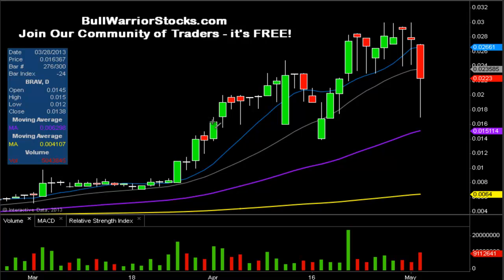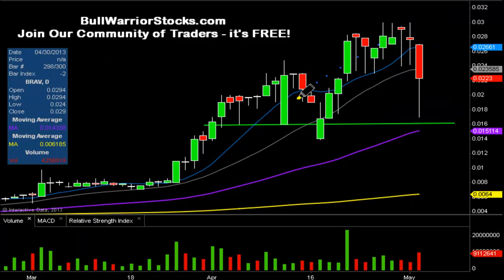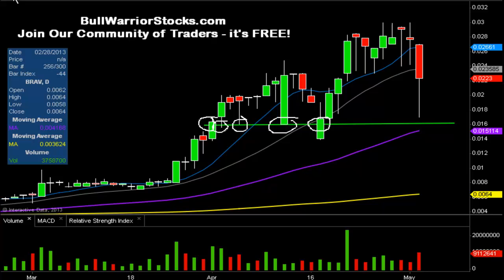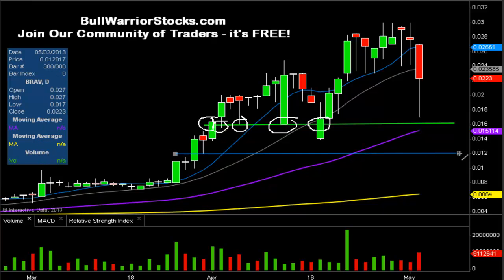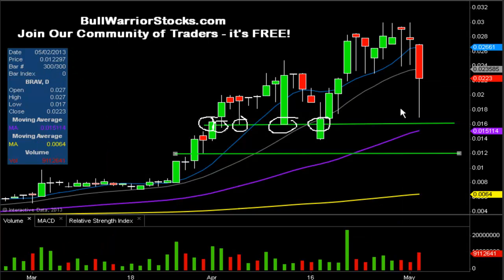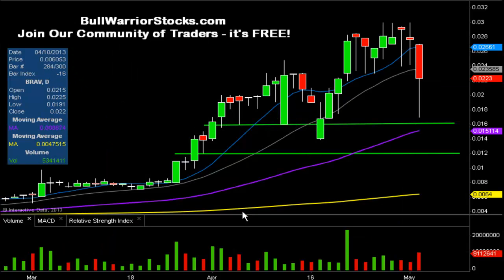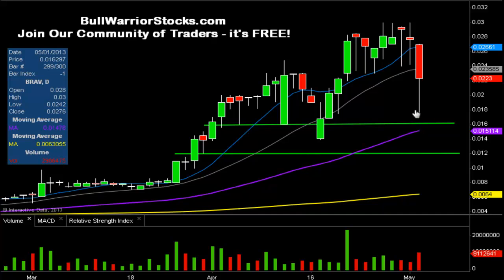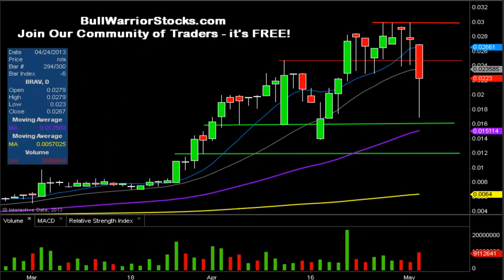BRAVADA International Ltd (BRAV) Penny Stock Trading Chart_5/2/2013